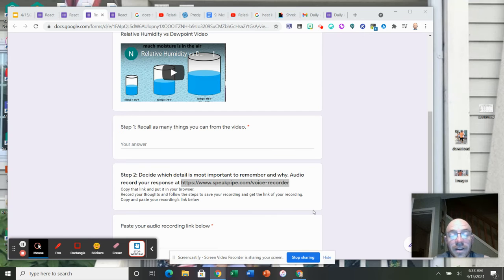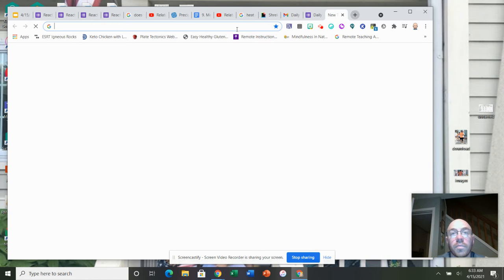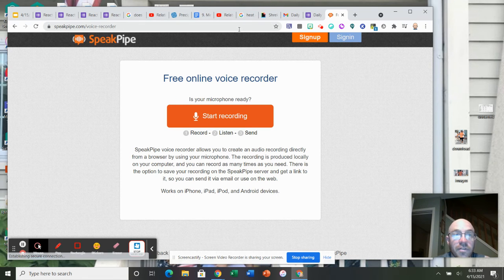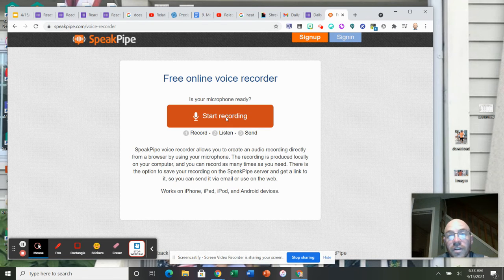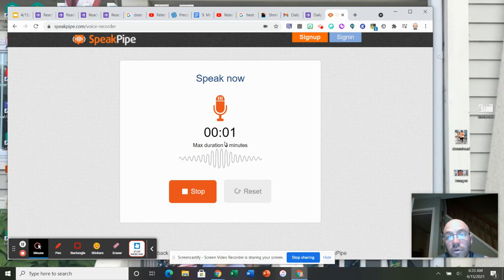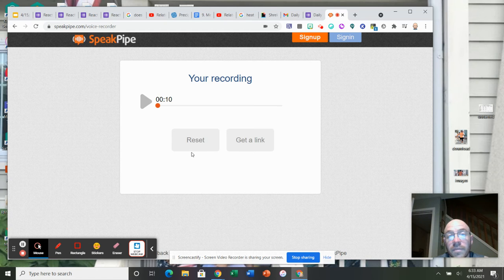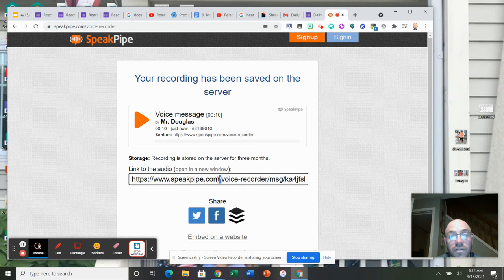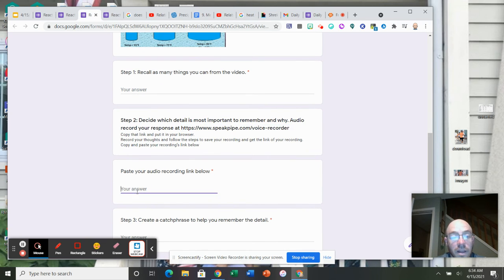Directions for Step 2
How to make a recording of your voice for  Step 2 of the React Aloud.